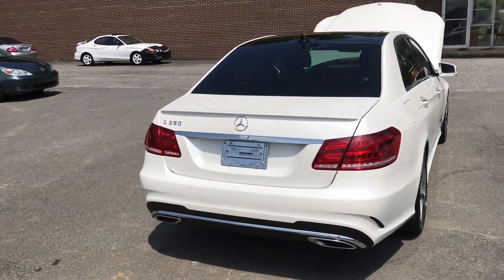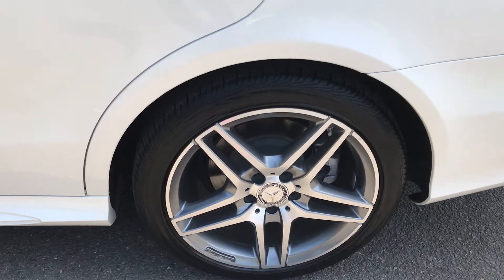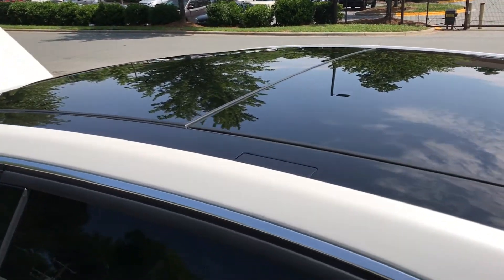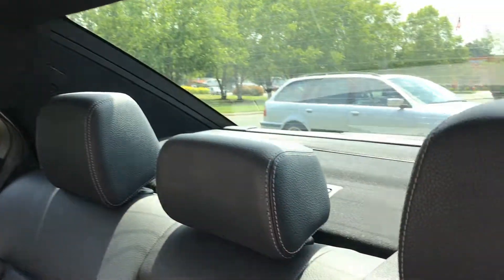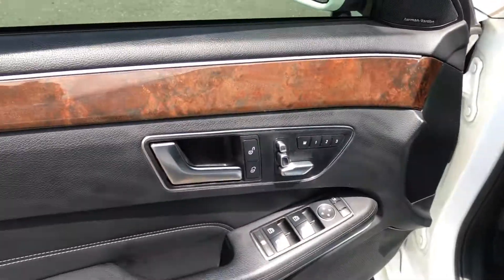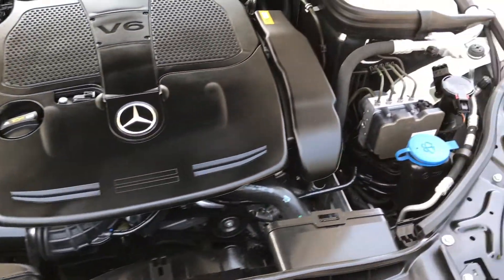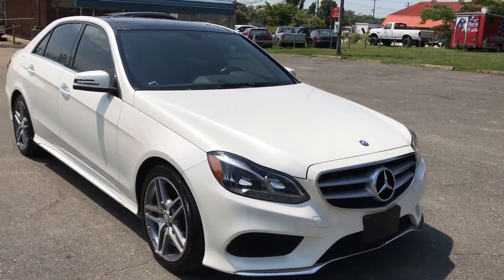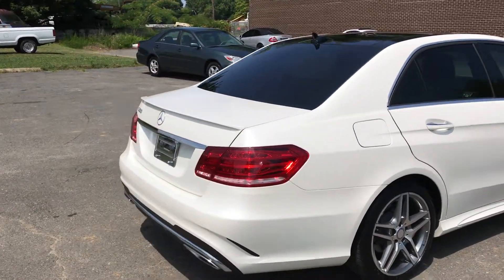2014 MERCEDES BENZ E 350 SPORT SEDAN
Excellent Service Records// Mercedes Original Manufactures Warranty till July 14, 2017 or 50k Miles// Sport Package// Navigation System// Rearview Camera// Panoramic Sunroof// Heated Seats// 18" AMG High-Gloss Black Wheels// Rear Spoiler// According Freshly resculpted for the 2014 model year, the W213-generation E-class traces its lineage to 2010. Although the grille covers roughly the same real estate, its corners are now softer, and the previous quad headlamp lenses have been shaped into two longer, leaner units that blend more naturally. The 302-hp, 3.5-liter V-6 is the E350’s silent partner, sending its output to a seven-speed automatic, where the shifts are either fully automatic or activated at the behest of the standard wheel-mounted paddles// Fuel Economy (20 city/ 28 hwy) mpg// Extended Warranties, Pre-Purchase Inspection and Financing available upon customer request.